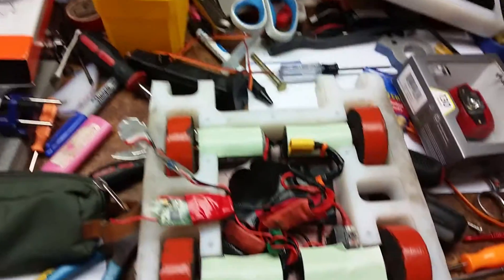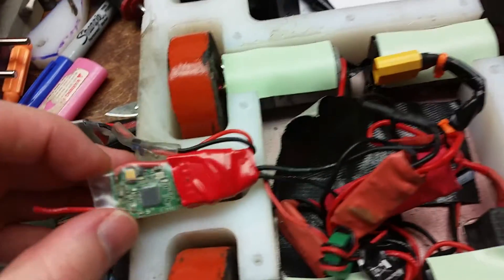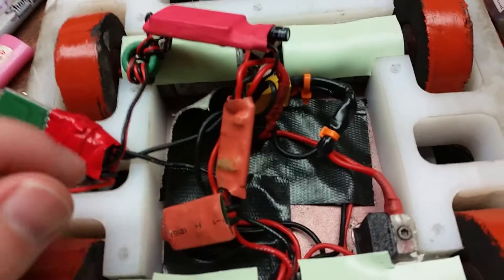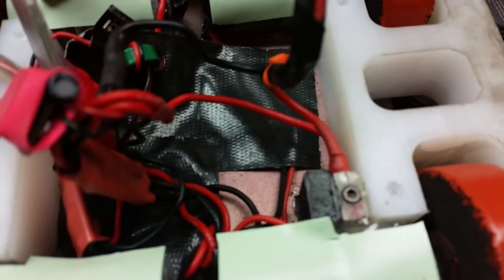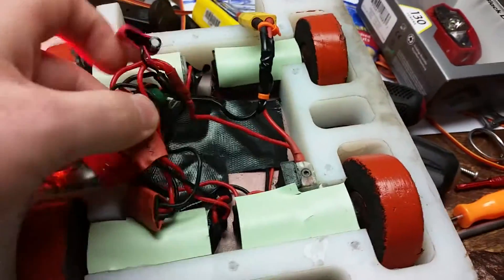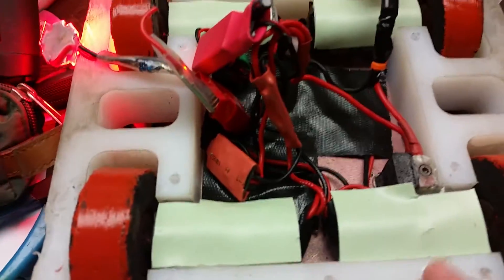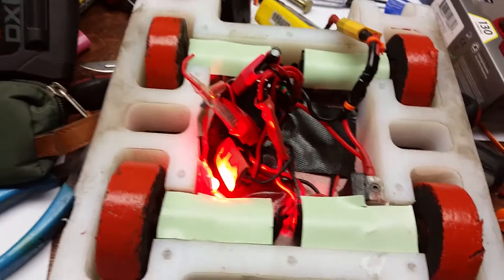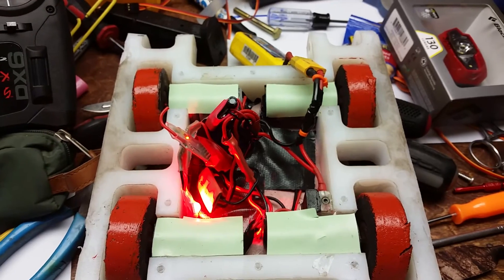Speed Wedge 3 - Internal Wiring (4WD Beetleweight)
A quickly shot and unedited video of the internal wiring of the Beetleweight combat robot, Speed Wedge 3. This wiring would also hold true for a Trilobite kitbot.

Electrical Components:
4x Kitbots 1000 RPM Gearmotors
1x Fingertech Power Switch
2x Vex Motor Controller 29
1x Hobbyking Turnigy 3A UBEC
1x OrangeRx 4 Channel DSM2 receiver
1x ZIPPY Compact 1000mAh 4S 35C Lipo Pack
1x Custom Power Light